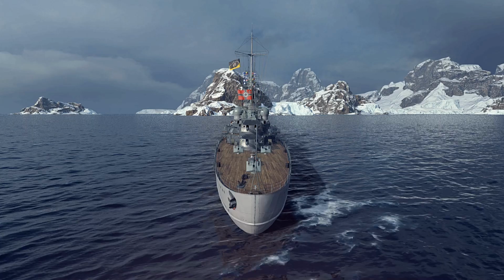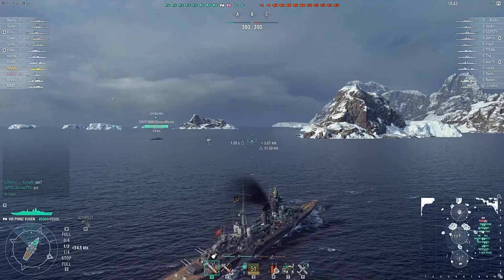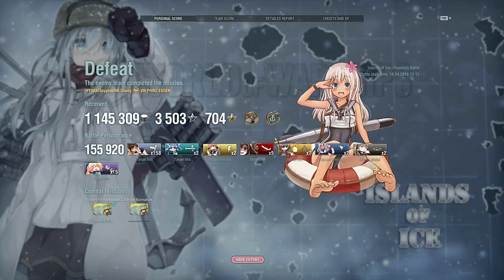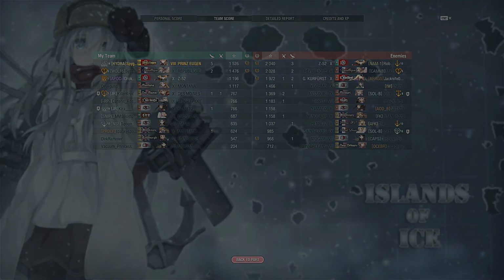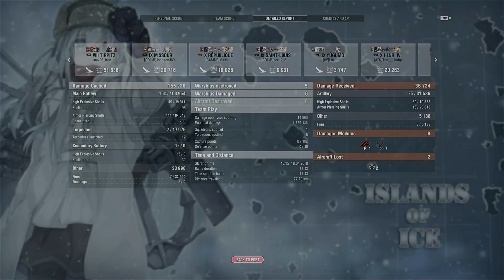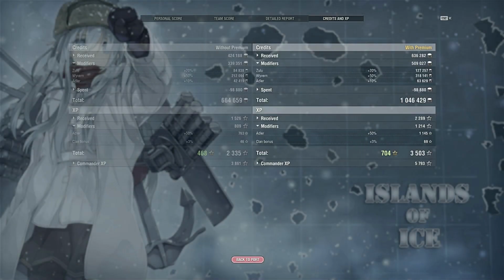World Of Warships - Oh So Mighty Prinz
Spy brings out a Prinz in a tier 10 match lets hope he can carry his team to victory.